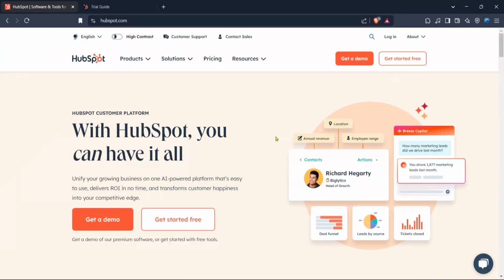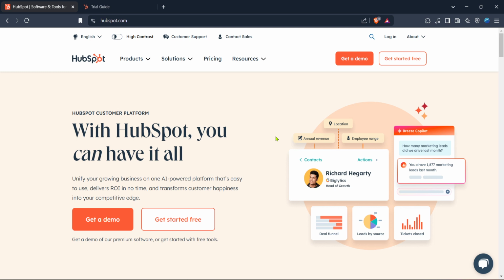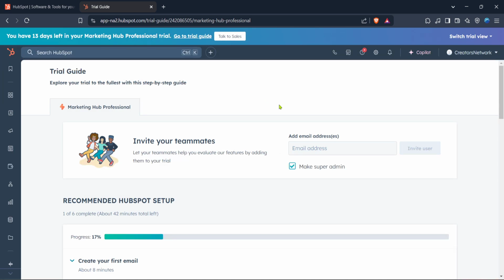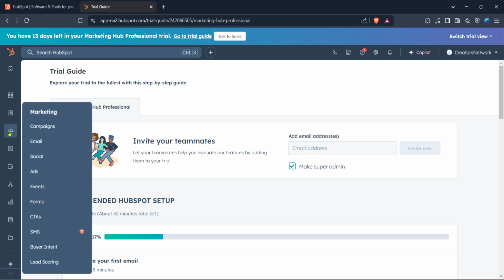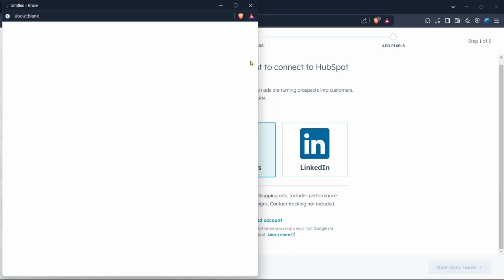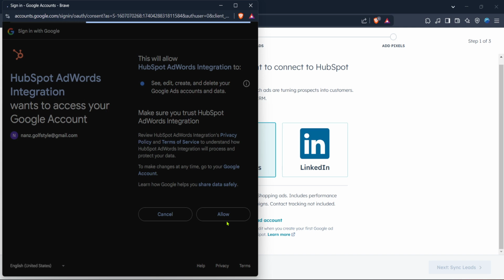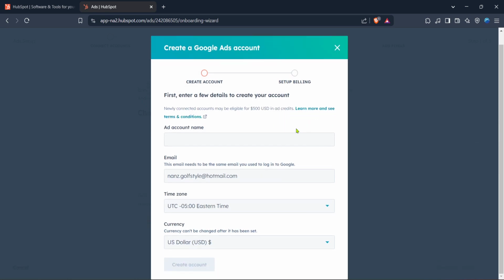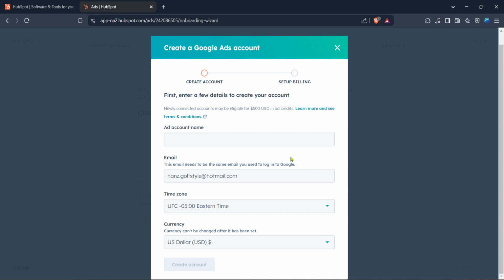How to Create Google Search Ad Campaigns in Hubspot (Full 2025 Guide)